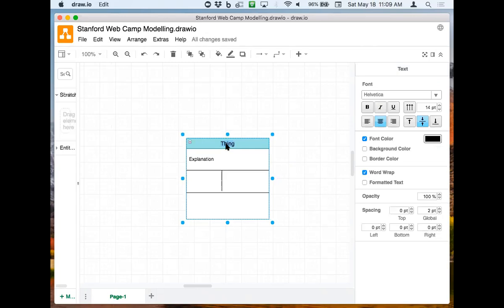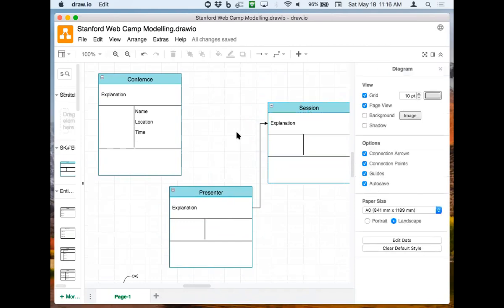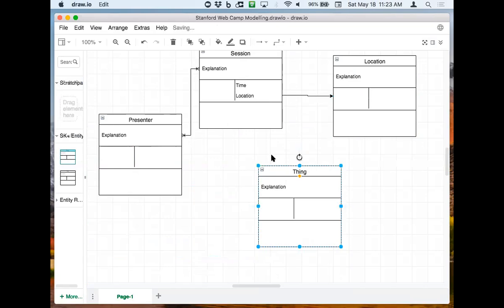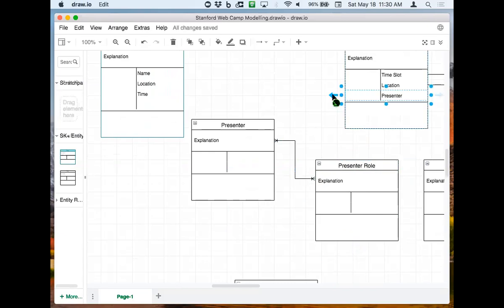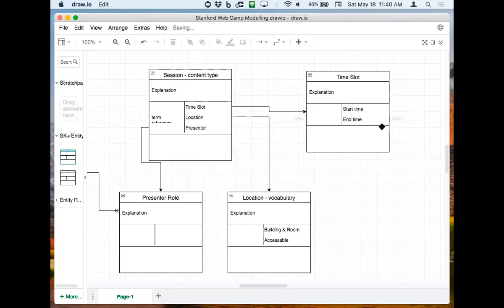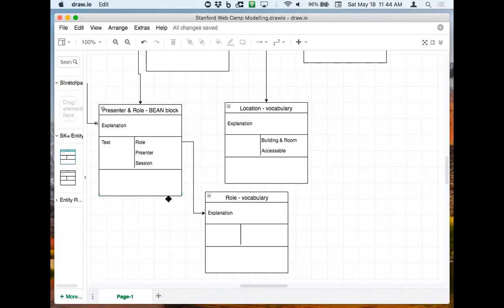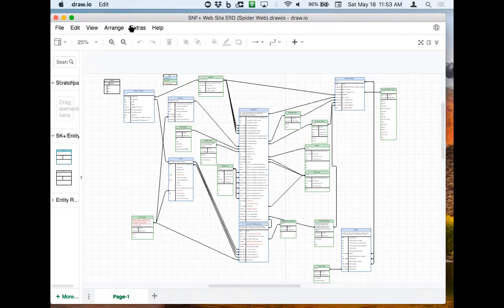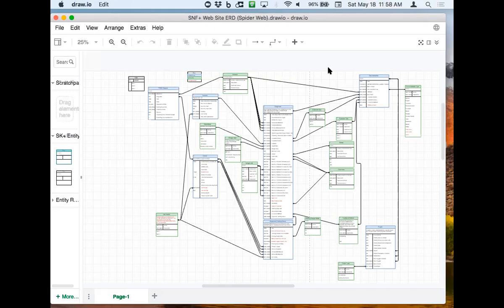Information Modelling & Data Modelling for Drupal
A Drupal web site isn't just a collection of independent web pages with blobs of text; it's a meaningful presentation of structured information. Ideally, for content editors, it also follows the principle of "Enter once, display many times". For example, enter each staff member & their details just once, but display that information on a staff directory page, on each staff member's individual details page, on an emergency contacts page organized by responsibility, etc.

Information Architecture is about organizing and presenting information on your website to convey the desired meaning(s) to your visitors. And just like with a building's architecture, before deciding each room's shape and where to put it in the building, you first need to know what kind of rooms the building needs. Classrooms? Offices? Bathrooms? In the case of a website, you need to know what kind of information needs to be conveyed before any decisions about where and how to display it on the site. Staff information? Course information? Location information?

Information Modelling is a way to plan not just what kind of general information your site needs (e.g., staff information), but what particular details should be included (e.g., Name, title, email), as well as if and how different pieces of information relate to each other.

Data Modelling takes the information model and specifies how to implement it: which Drupal modules, entities, content types, fields, etc., to use to enter & store content in the site, which in turn will be used to display the information to your visitors.

This session will demonstrate the process of information modelling and data modelling for a sample Drupal site, with primary focus on information modelling, which requires no prior Drupal knowledge.